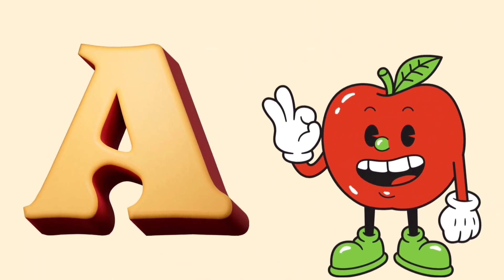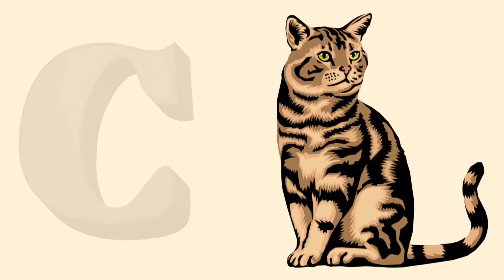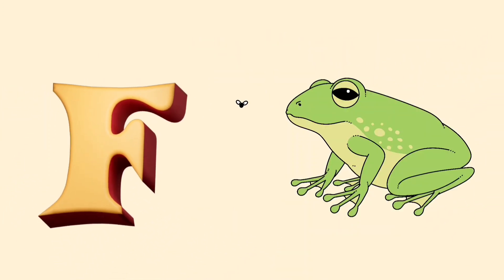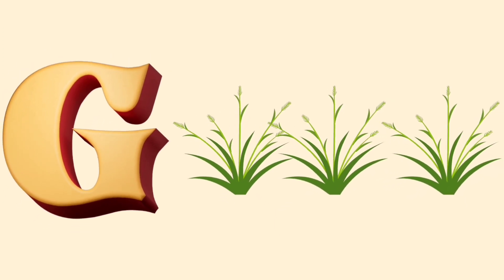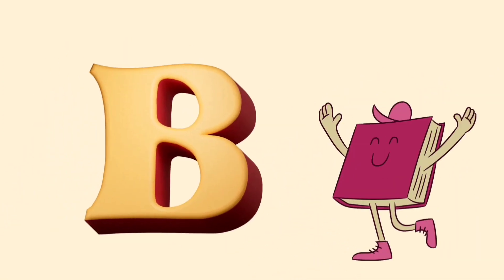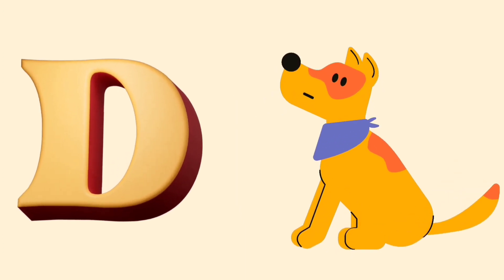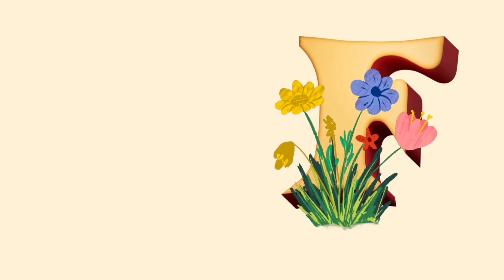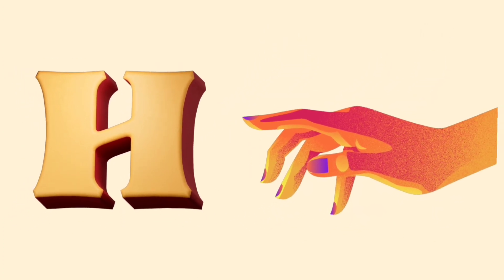learn alphabet songs and pronunciation / alphabet phonics/alphabet song for kids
@rkidsclub9026 alphabet abc learnenglish alphabet song nursery rhymes